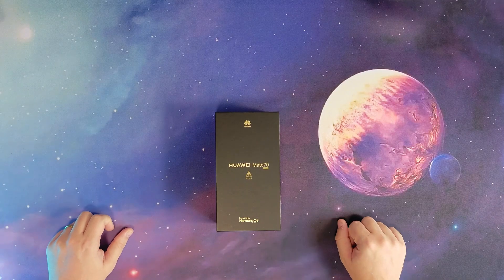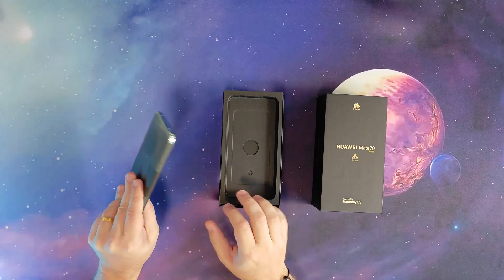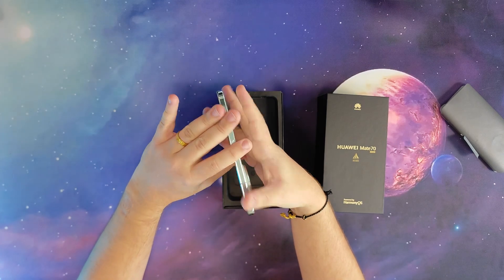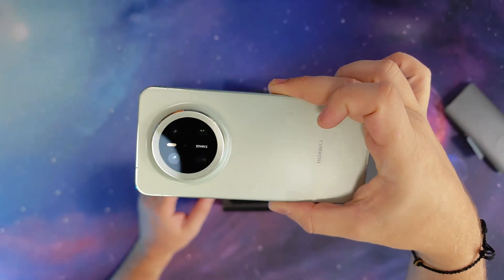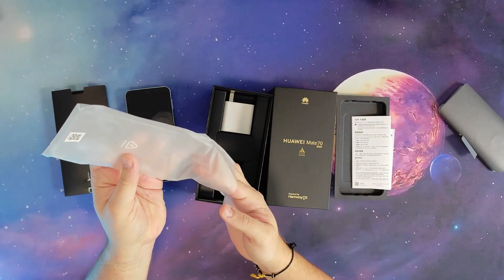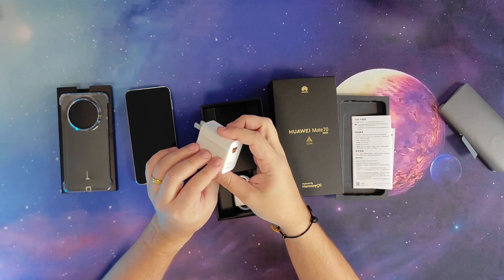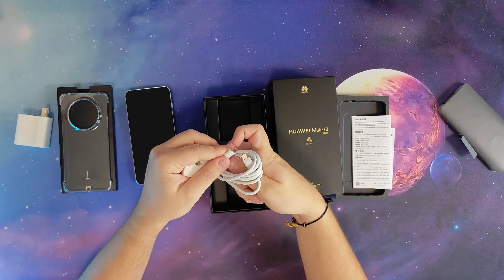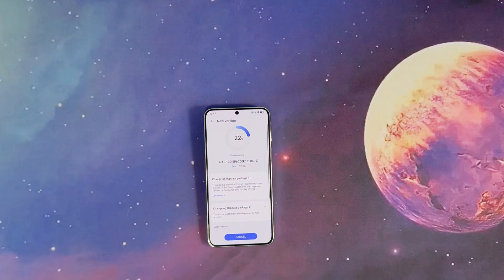Huawei’s Last Stand: Mate 70 Unboxing & HarmonyOS Upgrade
Hi, I’m Bob. 👋 In this video, I unbox the Huawei Mate 70 and showcase its upgrade to HarmonyOS Next. 📦📱 You’ll see the unboxing experience and a timelapse of the upgrade process to the latest HarmonyOS, giving you a quick and clear look at the setup.

I filmed this video using my Xiaomi 13 Ultra 📸 and edited it with Cliphamp ✂️. While the lighting and sound 🎙️💡 could be better, I’m working to improve these aspects as I continue creating.

Join me as I explore Chinese tech and share my journey living in China. 🚀